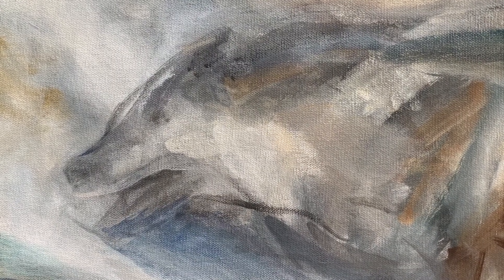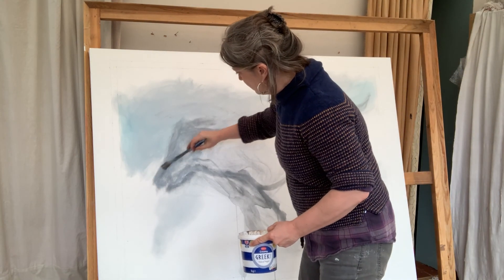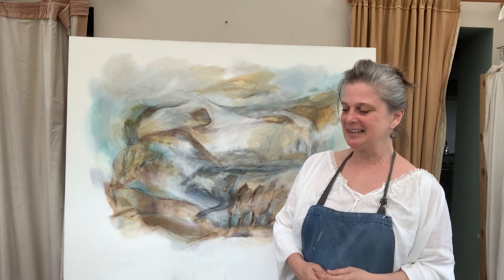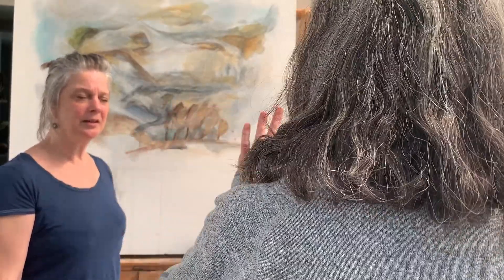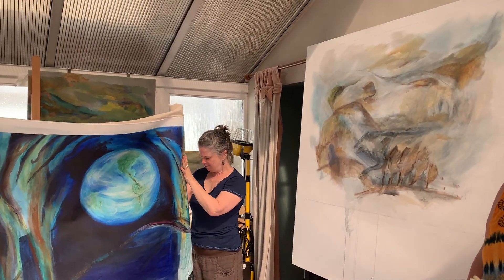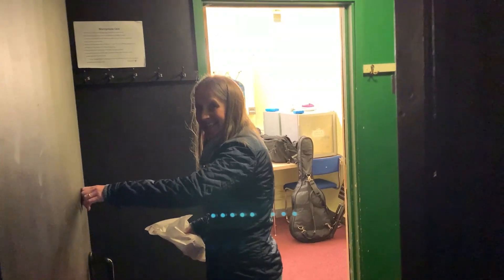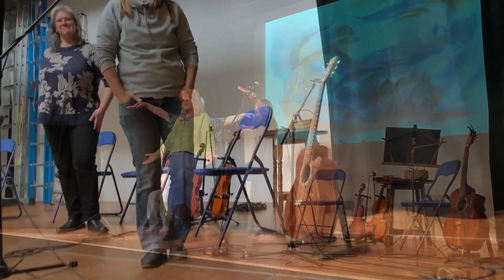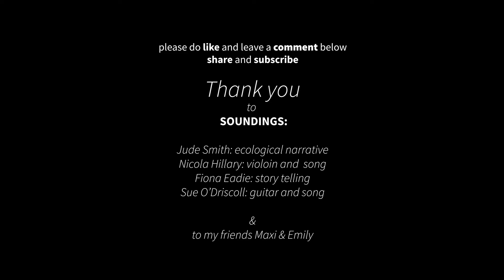art and nature diaries 13: RE-INTRODUCING THE WOLF / FROM PAINTING TO PERFORMANCE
ART AND NATURE DIARIES 13, 're-introducing the wolf / from painting to performance' has the pleasure of taking up the wolf, in this video, and running with it into an imaginative landscape. With the help of friends, Lisa takes her painting to the Fisher Theatre in Bungay, on the Suffolk/Norfolk border and joins up with the people who inspired this collaboration named: Soundings.

A big thank you to:
Soundings reverberations at the edge of wild:
Jude Smith, ecological narrative
Nicola Hillary, violin and song
Fiona Eadie, storytelling
Sue O'Driscoll, guitar and song